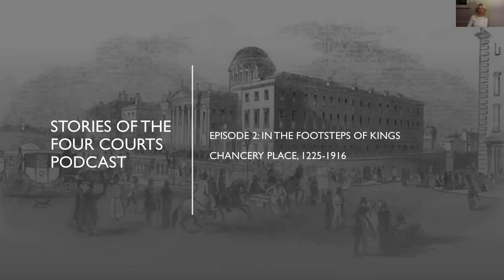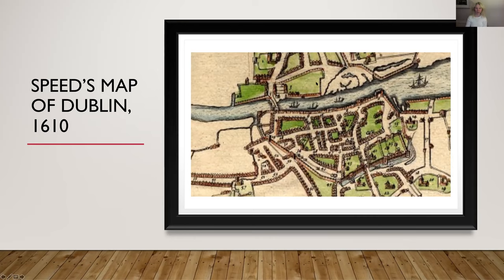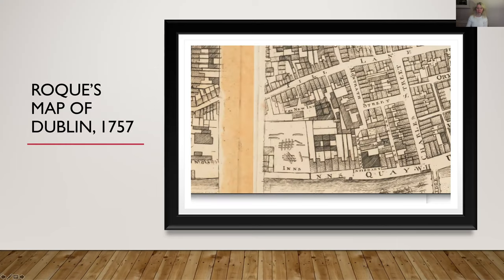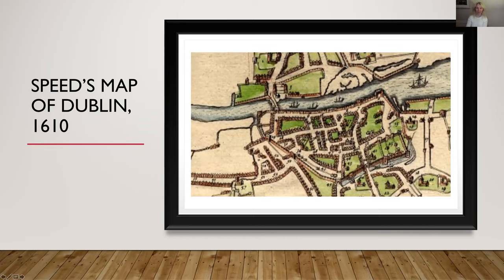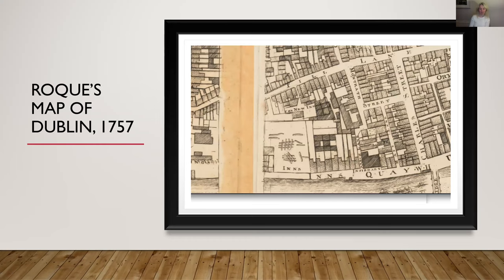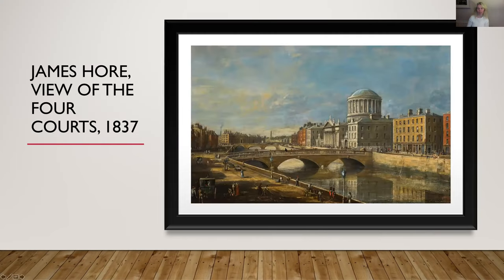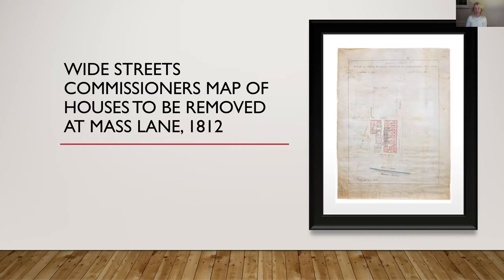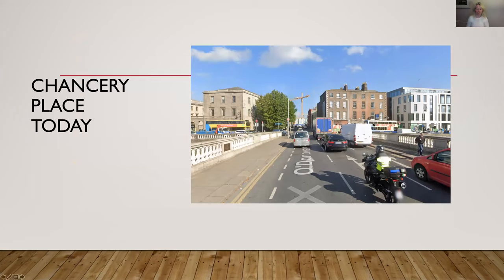Ruth Cannon BL, Barrister, History of the Four Courts, Chancery Place and Mass Lane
This video explores the transition from Mass Lane to Chancery Place, discusses the former Mass House abutting onto the East Wing of the Four Courts which may have been the original chapel of the Priory of St Saviours, and talks about how both James II and William III separately attended religious services there. It also looks at the building 1-2 Inns Quay on the corner of Chancery Street which dates from the 1830s, the competing plans for this building, and one of its early occupants.

There may be a second video on Chancery Place to come!  In the meantime, read more on Chancery Place